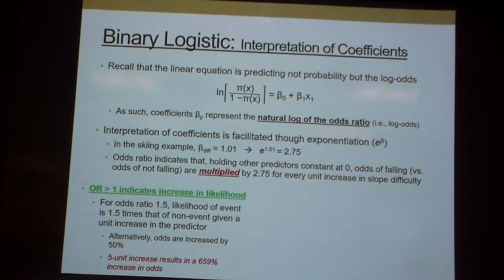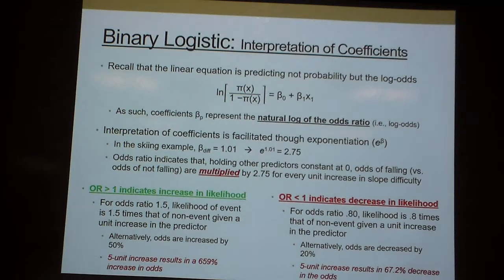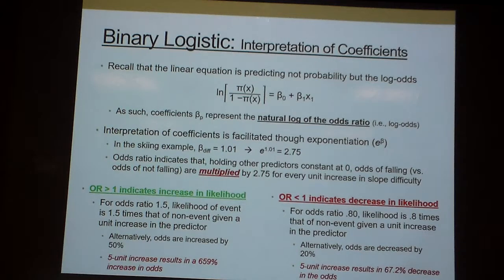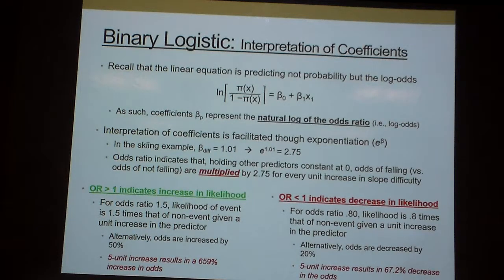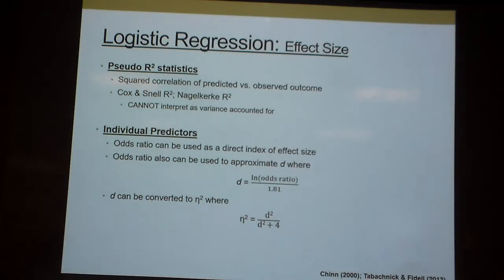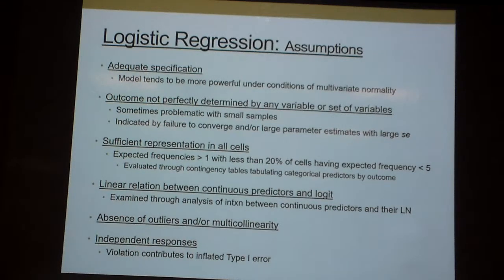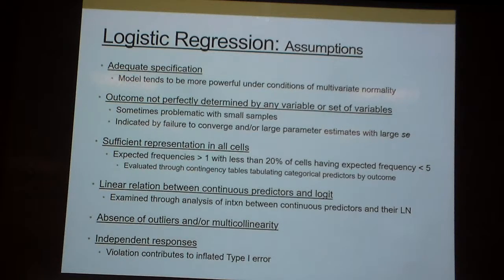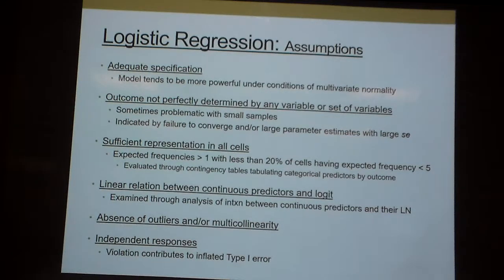Psyc 5300 Logistic Regression Lecture (Temp Video 3)